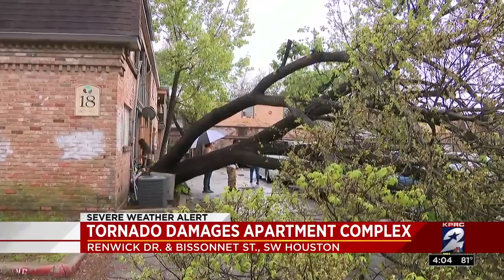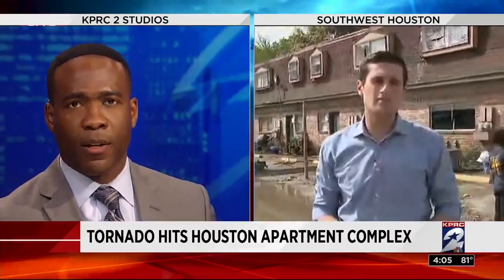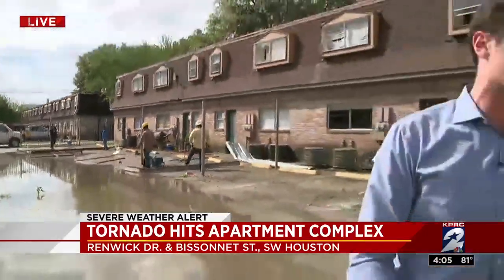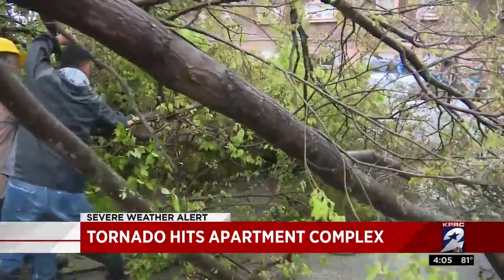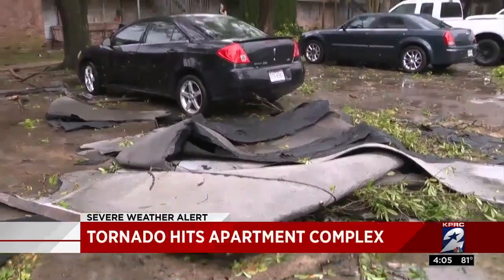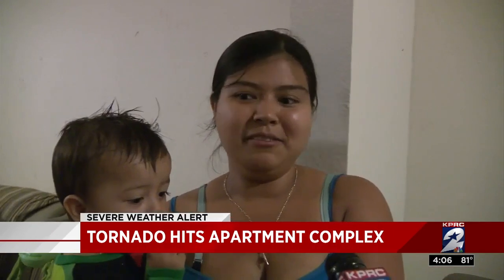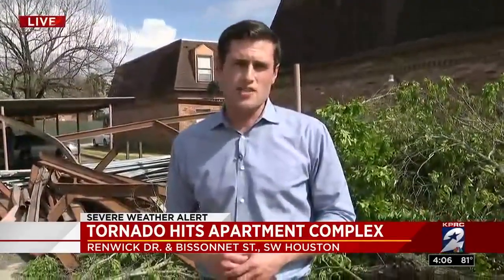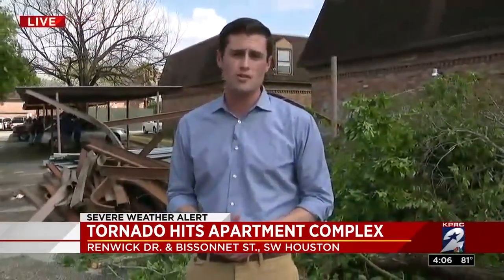Tornado damages Houston apartment complex